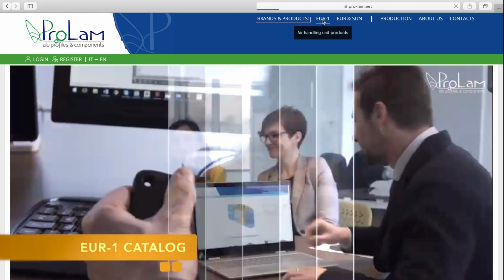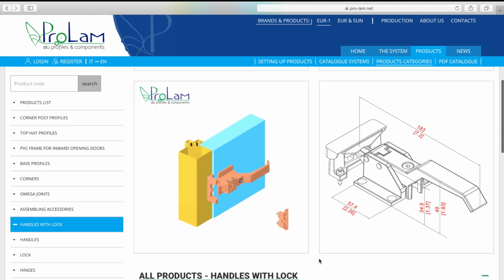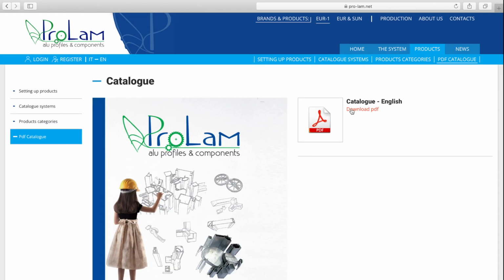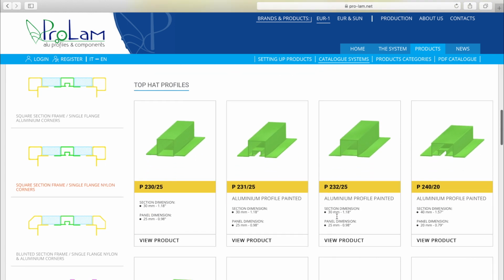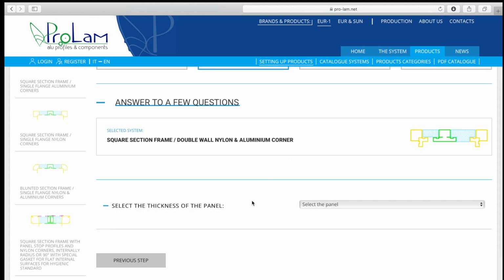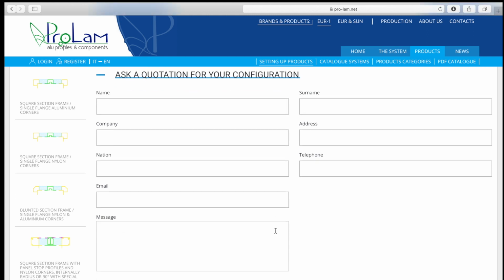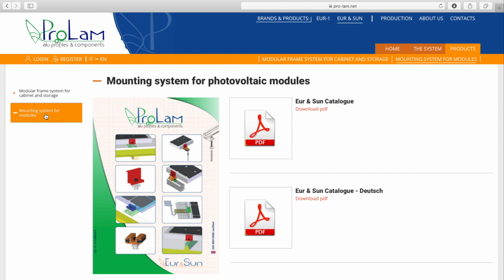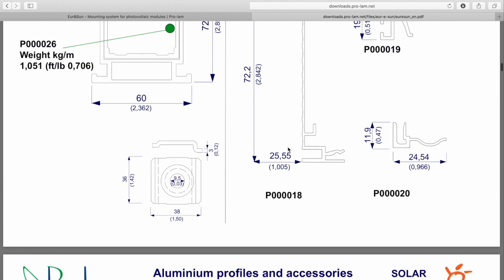How to navigate pro-lam.net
We will show you how to use our website to find exactly what you need in a short time